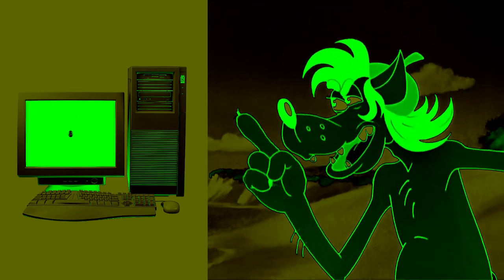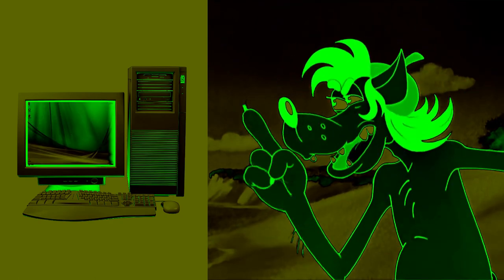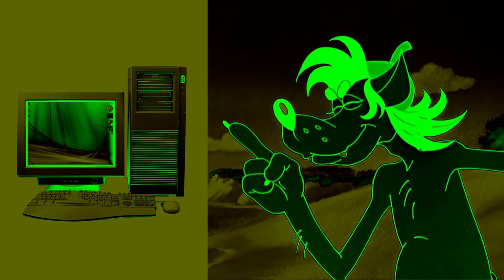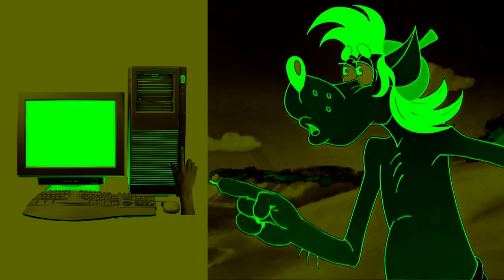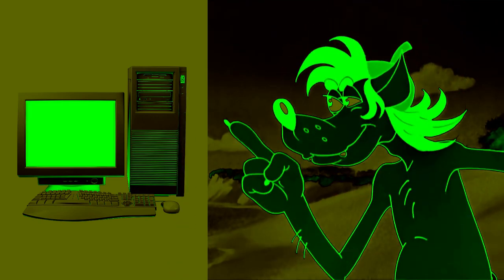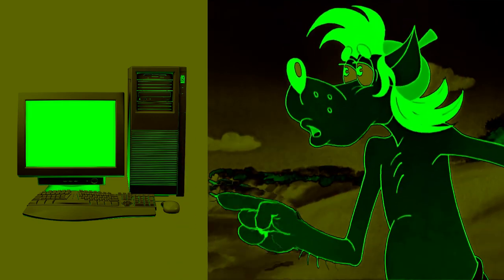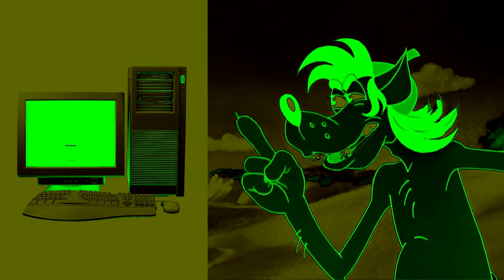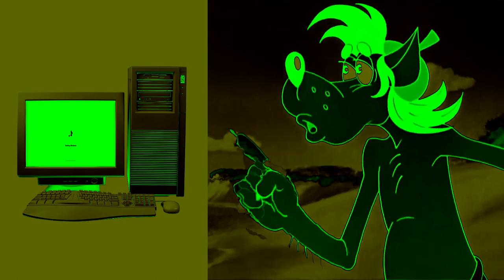Soviet Cartoon Wolf Hates Windows Evolution In Ives